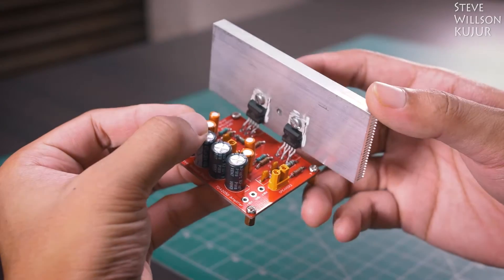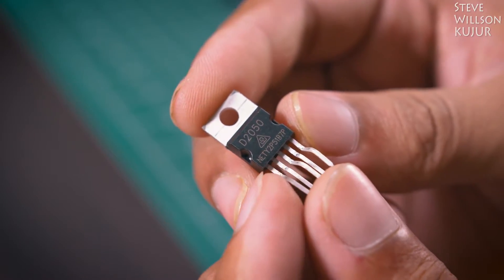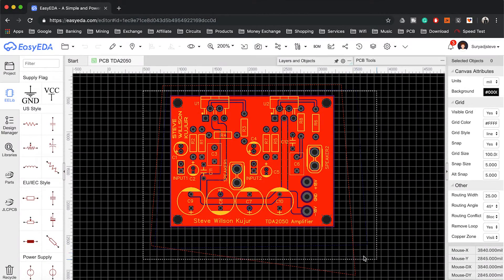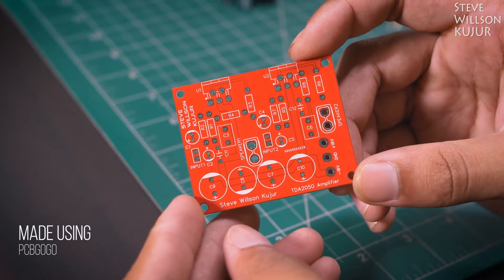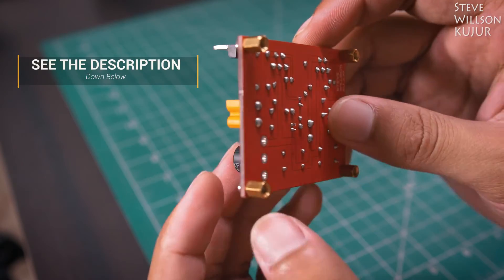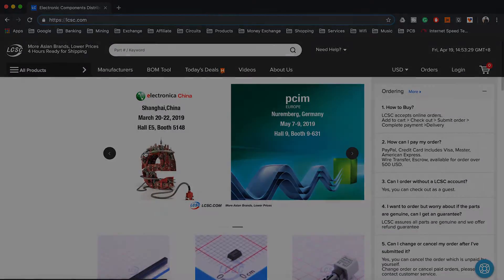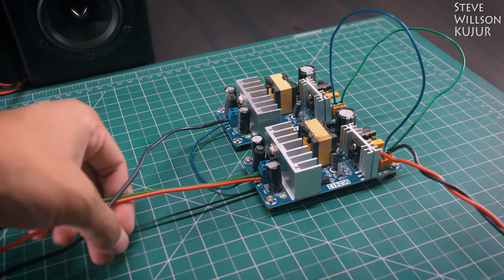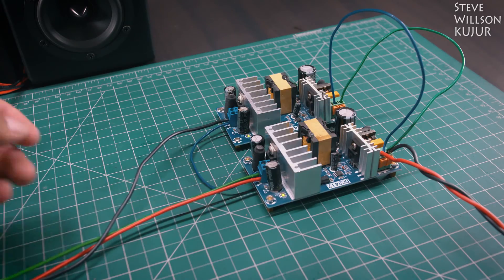DIY Compact Stereo Amplifier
Hi YouTube in This video I'm Going to Show You How I build this Stereo amplifier using TDA2050 IC

🔗LINKS

Amazon
1. Soldering Iron
2. PCB Standoff
3. XT30 Connector
4. 24V SMPS
5. Flexible Arms

🎵MUSIC CREDIT